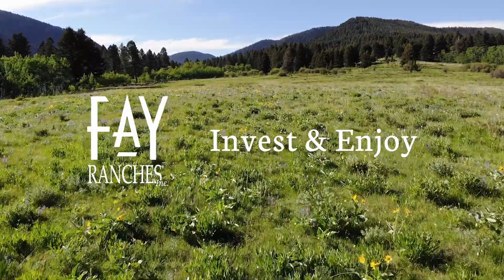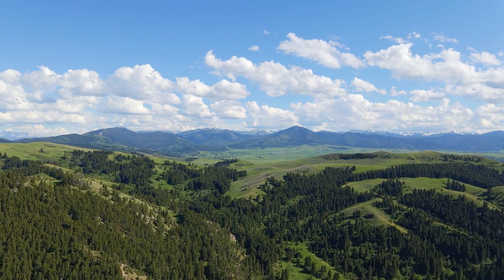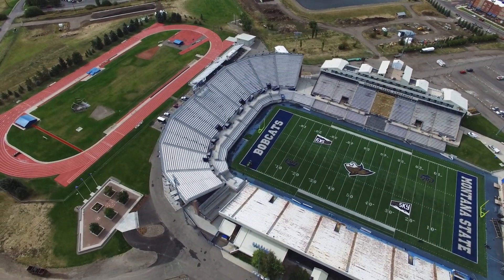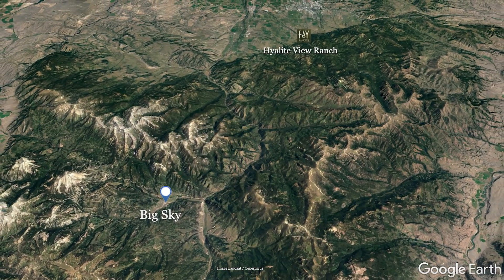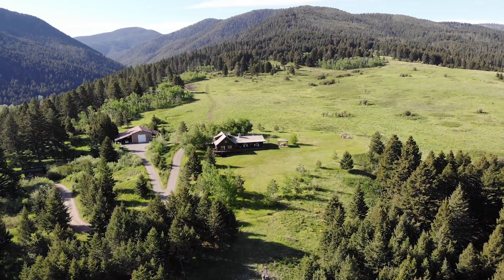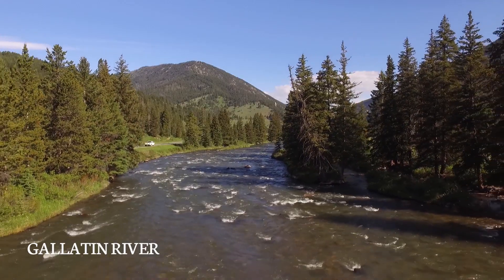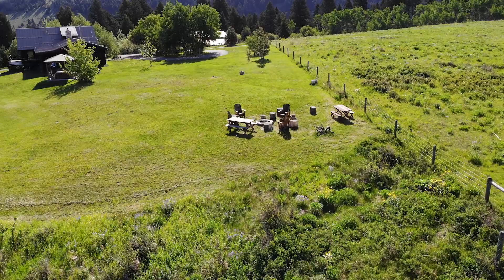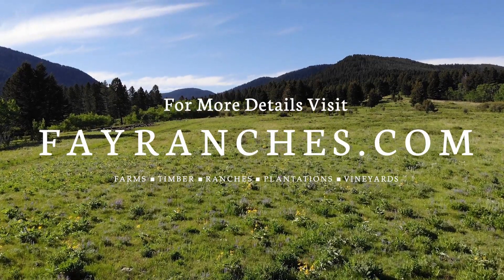SOLD | Bozeman, MT Home For Sale With Land | Hyalite View Ranch | 2,888± SF Home with 137± Acres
Looking at Bozeman, MT homes for sale with land?

Less than 15 minutes south of downtown Bozeman, Montana, find the 137± acre Hyalite View Ranch nestled amidst aspens, old-growth willows, Doug firs, and cottonwood trees. About .7 miles of Hyalite Creek traverses the lower portion of the property, originating at Hyalite Reservoir and flowing through National Forest land before reaching the property. A short but private drive leads to the upper bench and the 2,888± SF, three-bedroom, four-bathroom home that blends into its majestic surroundings. The property also features a pole barn and horse corrals for the equestrian. Enjoy spectacular views of Bozeman’s Gallatin Valley and surrounding mountain ranges from the private, sun-drenched upper bench, adjoining over one mile of the Gallatin National Forest, which eventually connects with Yellowstone National Park. Enjoy millions of acres to recreate right out your back door! Offered turn-key, this property is move-in ready.

Contact Fay Ranches at 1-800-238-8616.

Greg Fay is a pioneer in the land investment industry, founding Fay Fly Fishing Properties in 1992, the first land brokerage firm in the west to focus on recreation and its contribution to the overall value of land. This aspect of the land investment arena has grown considerably since we first brought it to the forefront as a quantifiable value.

Today, Fay Ranches continues to broaden and diversify investment opportunities across the country, specializing in the marketing and sale of the finest farms, ranches, timberland, plantations, and sporting properties from coast to coast.

Through our dedication to investment value and conservation, we have built a network of relationships and partnerships including our Strategic Alliance with Texas-based Republic Ranches. Together we offer unparalleled reach and direct contact with the most qualified landowners and investors from coast to coast and internationally.

Fay Ranches was built on four pillars, which have guided our growth and success over the years: Family, Investment Value, Sporting Pursuits, and Conservation.  This shared commitment is the basis for the relationships we build and the quality of business we execute. It is upon this foundation that Fay Ranches has grown to become the top land brokerage firm in the country; it truly is Who We Are.